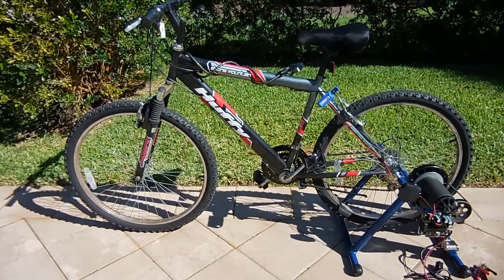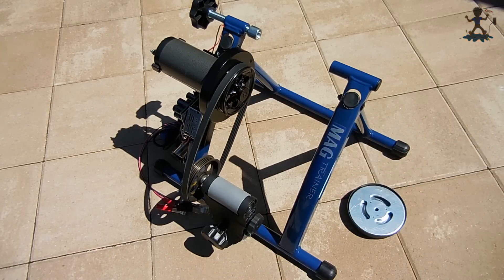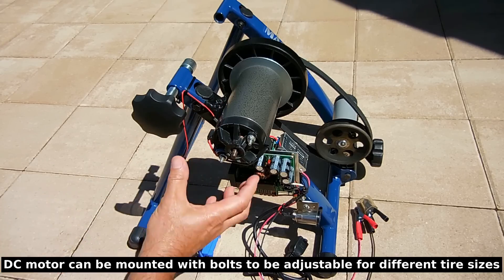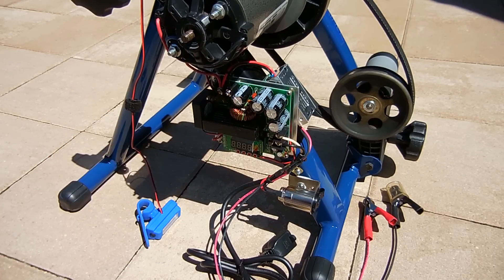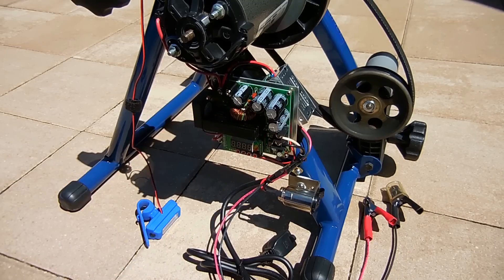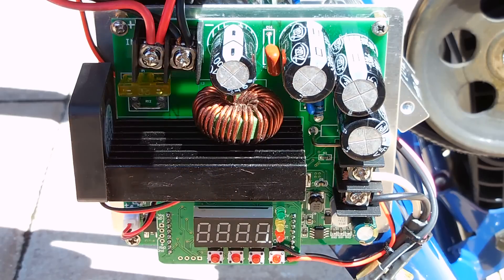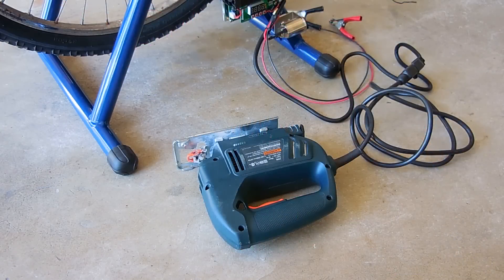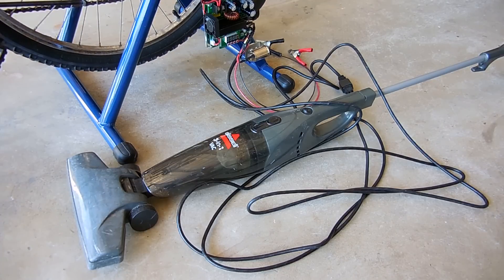Homemade Bike Generator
My homemade bike generator stand for off-grid charging lead acid batteries, operating 6V/12V/24V electronics, charging/powering USB devices laptops smartphones, operating 120V universal motor tools & appliances, or 120V electronics with the use of a power inverter. The bike generator that I made in this video does all of those things, and you get exercise at the same time. This is as close as you'll get to Free Energy. Enjoy the video!

Mag Trainer Stand
Other Bike Stands